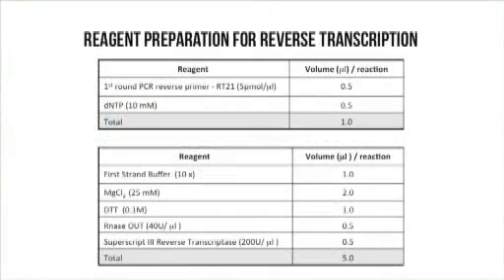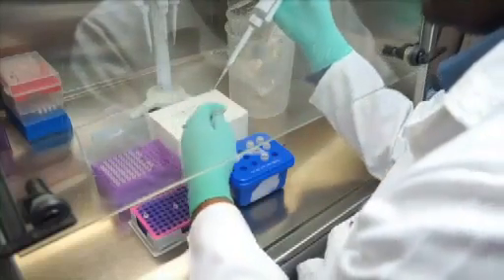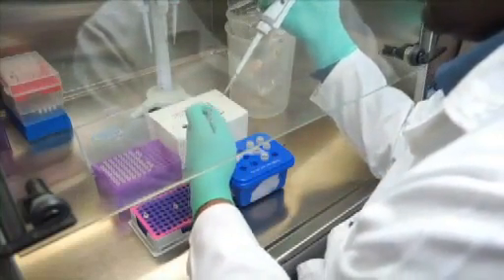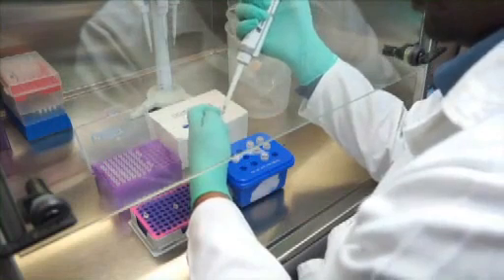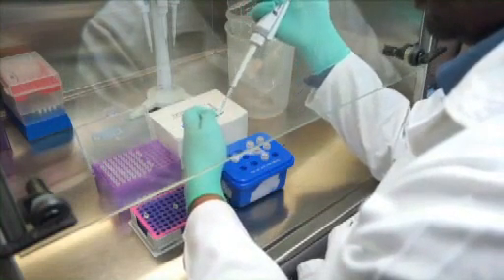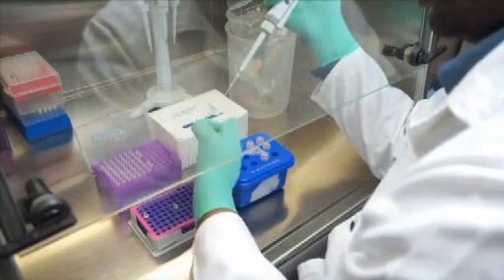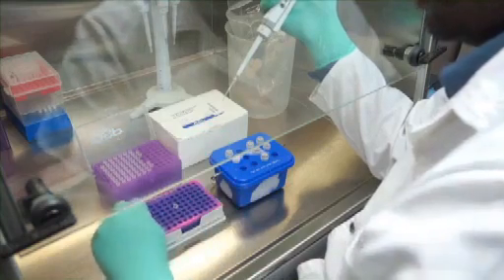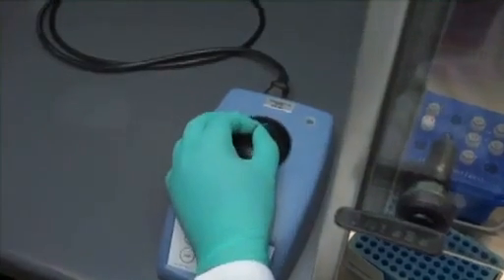HIV-1 Drug Resistance: Resource Limited Settings | Protocol Preview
An Affordable HIV-1 Drug Resistance Monitoring Method for Resource Limited Settings -  a 2 minute Preview of the Experimental Protocol

Justen Manasa, Siva Danaviah, Sureshnee Pillay, Prevashinee Padayachee, Hloniphile Mthiyane, Charity Mkhize, Richard John Lessells, Christopher Seebregts, Tobias F. Rinke de Wit, Johannes Viljoen, David Katzenstein, Tulio De Oliveira
University of KwaZulu-Natal, Durban, South Africa, Africa Centre for Health and Population Studies, College of Health Sciences; Jembi Health Systems, Unit D11; University of Amsterdam, Academic Medical Center, Department of Global Health, Amsterdam Institute for Global Health and Development (AIGHD); Stanford Medical School, Division of Infectious Diseases and Geographic Medicine, Centre for AIDS Research;

Drug resistance testing for HIV-1 infected individuals failing antiretroviral therapy (ART) can guide future therapies and improve treatment outcomes. Optimizing individual and population health outcomes in high HIV prevalence but resource-limited settings will ultimately require affordable and accessible drug resistance genotyping and interpretation methods.